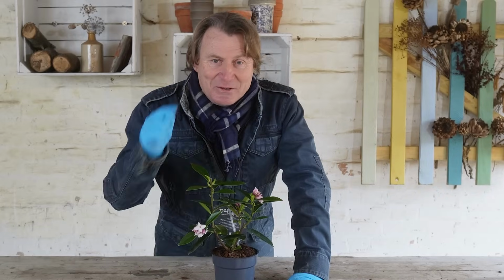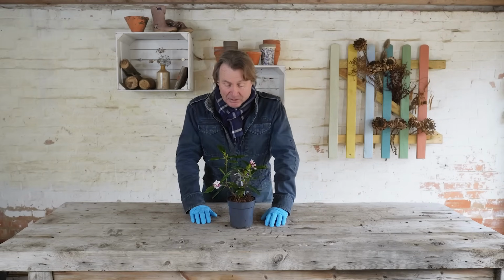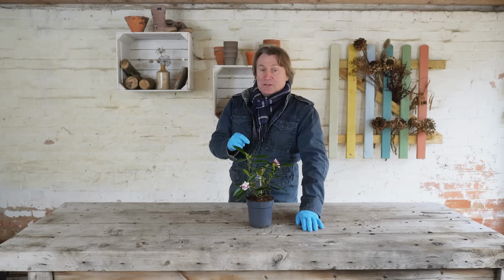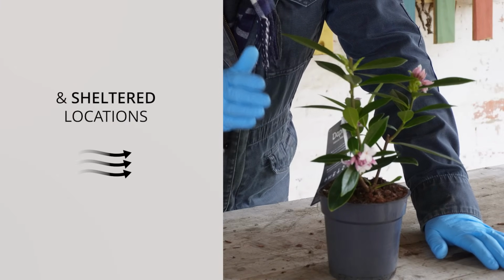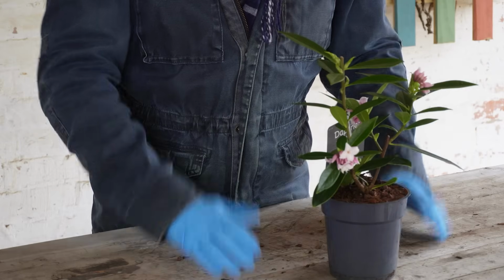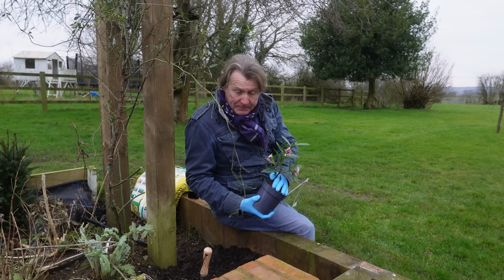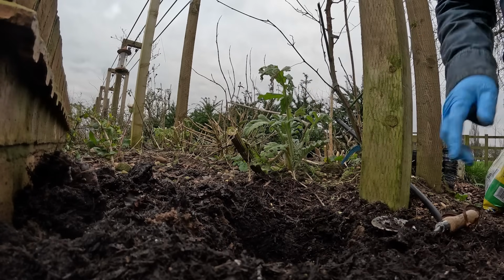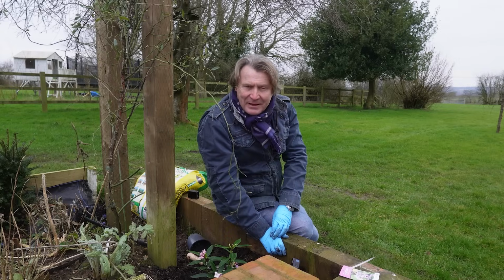Daphne Plant Care Guide: From Planting to Gorgeous Blooms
One of the most fragrant plants you can grow! Learn how to plant, position, and care for Daphne to enjoy scent and colour all year round.

Daphne is a compact evergreen shrub with an incredibly rich, perfume-like fragrance that flowers in winter and early spring—just when the garden needs it most. In this video, I show you how to grow Daphne successfully, from choosing the right variety to planting it correctly in the garden.

You’ll learn where Daphne grows best, why it needs a sheltered position, and why it’s important to plant it once and leave it alone. I also explain essential safety considerations, as Daphne is toxic if ingested, making correct placement in the garden especially important for households with pets or young children.

This step-by-step guide covers soil preparation, planting depth, mulching for winter protection, and simple ongoing care. If you’re looking for a low-maintenance evergreen with unbeatable fragrance, Daphne is hard to beat.

In this video, you’ll learn:
• Why Daphne is one of the most fragrant shrubs available
• Where to plant Daphne for best growth and scent
• How to plant Daphne at the correct depth
• Winter protection and mulching tips
• How much pruning Daphne really needs
• Safety tips when handling and growing Daphne

Perfect for borders, sheltered corners, and areas near paths or seating where you can enjoy the scent.

David Domoney Chartered Horticulturist
C Hort. FCI Hort. F Wcg. F Cmc.
Fellow of the Warwickshire College Group.
Fellow of the London Colleges of Horticulture.
Recipient of The Prince Edward Award for Excellence in Horticulture.

00:00 Introduction
00:13 What you need to know about Daphne
00:43 What is Daphne?
01:14 UK Native Daphne Varieties
01:33 What variety of Daphne am I growing
02:16 Where to grow Daphne
02:43 How to care for Daphne
03:19 Where I am planting my new Daphne
04:15 How plant Daphne
05:11 Summary